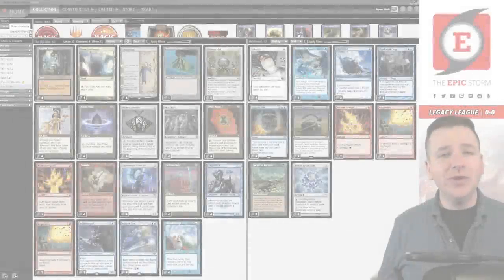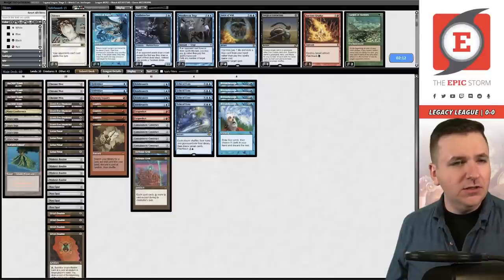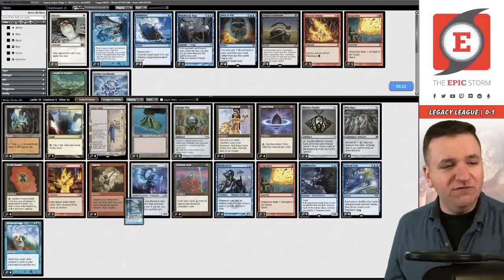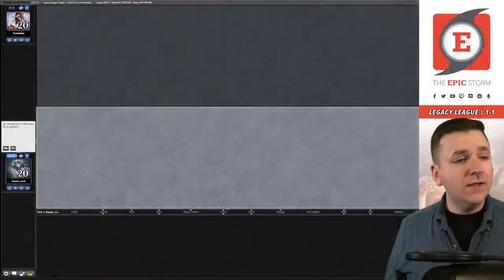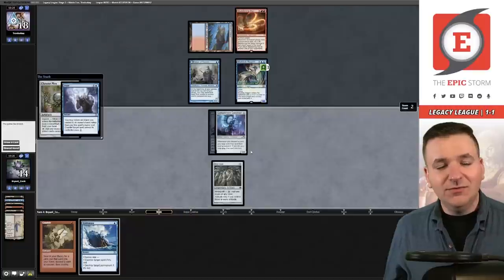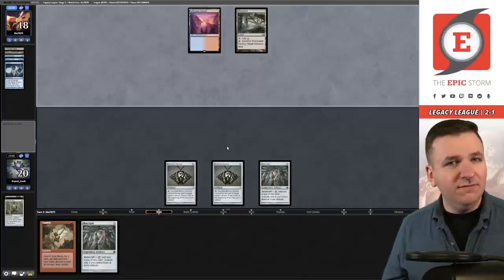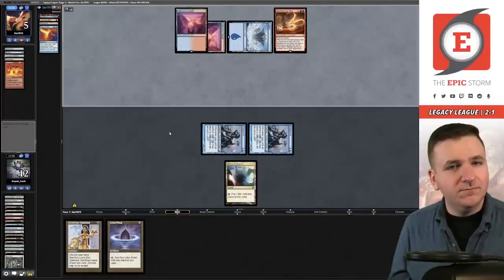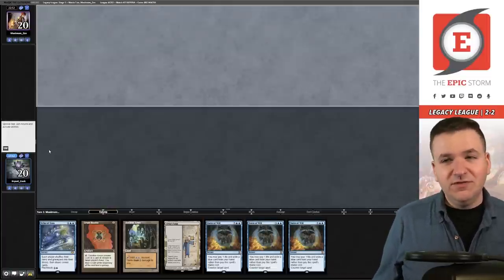Riddle me this! What's the perfect deck for Jim Carrey? THE RIDDLER MTG Legacy | Magic The Gathering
Bryant Cook plays The Riddler in a Legacy League on Magic: The Gathering Online! These matches were played on: 10/03/22

Riddle me this! What's the perfect deck for Jim Carrey? THE RIDDLER!

 How this deck works is that we want to play Riddlesmith to be able to "loot" or draw and then discard whenever we play one of our "free" artifacts such as Lotus Petal. When you combine this effect with Containment Construct you're essentially just drawing a card with no drawback. Containment Construct is especially good with effects such as Gamble or Breakthrough due to the discard synergies. Speaking of which, it turns Lion's Eye Diamond into Black Lotus!

A special thank you to Aryaman Tummalapalli for this donation deck! We hope you enjoy this video!

⚡ Deck Tech — 00:00

// Matches //
Round 1 vs. JustJasper with Mono-Red Painter — 00:04:47
Round 2 vs. silentMTG with Azorius Control — 00:14:15
Round 3 vs. Tronisokay with Izzet Delver — 00:27:40
Round 4 vs. Jim7879 with Izzet Delver — 00:45:06
Round 5 vs. Maximum_Zen with Initiative Stompy — 00:58:28